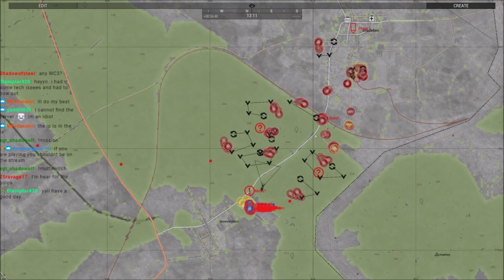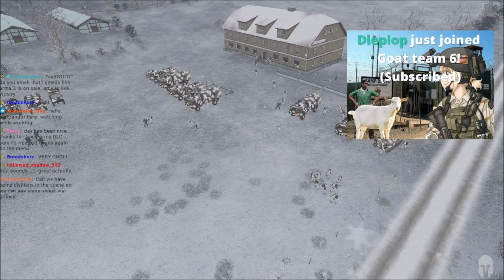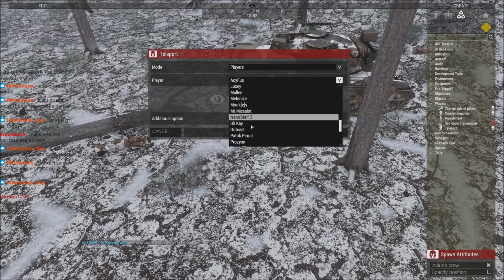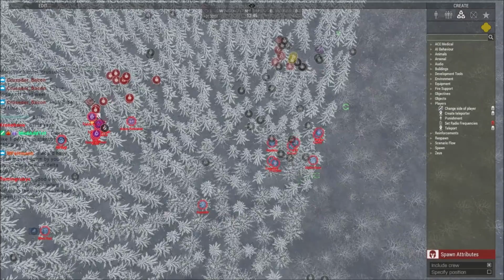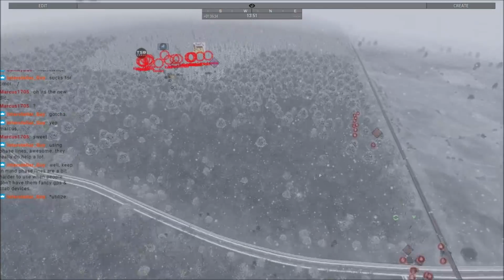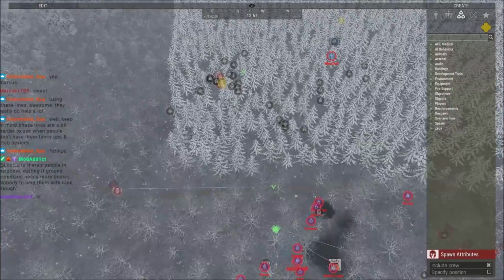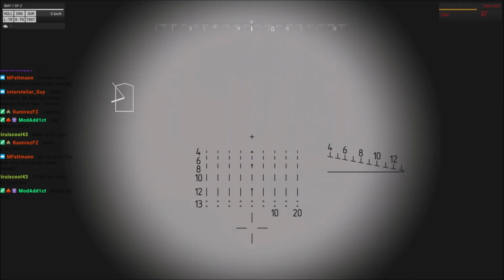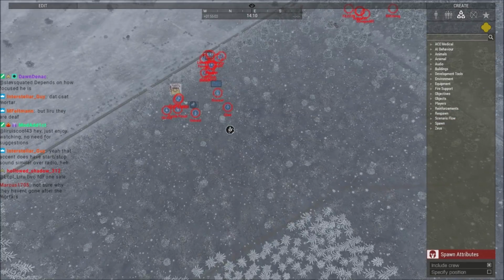Through the Forests: The West German White Scarlet Campaign Phase 6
West German forces push through a forest to siege a border town and take it from Eastern forces. Also Psysindikat decided to play today...

Special thanks to Stone- for his $650 Dollar Pledge,  TheWaltsu for his $250 dollar pledge, and NamesdMillerM8 for his $100 pledge! Without their support, doing all of this would not be possible!

Lcpl Liru
1350 Beverly Road

Q + A:

Q: Can I join your ops?
A: Yes! You just need to be at least 18 years of age. It's best to show up during a friday as to those are our public op days. Here's a link to our Teamspeak and discord: ts.tsbgamers.org

Q: Do you have any rules against Dual Clanning for Arma?
A: No. Come in and play what you want. IMO dual clanning rules are just in bad taste: You should be able to play where you want so long as you keep up with your responsibilities...

Q: How do you upload so often?
A: I just have good time management...and play a lot of Arma...

Q: What mods do you use to zeus?

Q: Where did you learn to zeus?
A: Self taught. I've also looked across the internet at different zeus players to learn what works and what doesn't so I don't have to test things, though to be a good zeus, knowing things is only half of the solution. The trick is to deliver what your playerbase wants. if you can do that and let everyone have a good time, then you're a successful zeus.